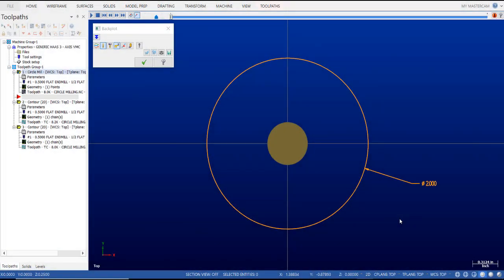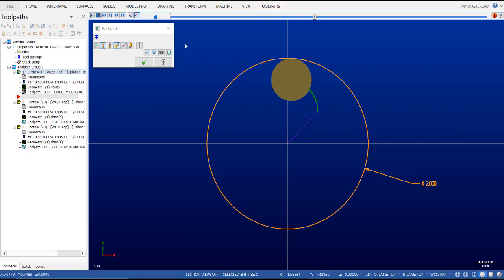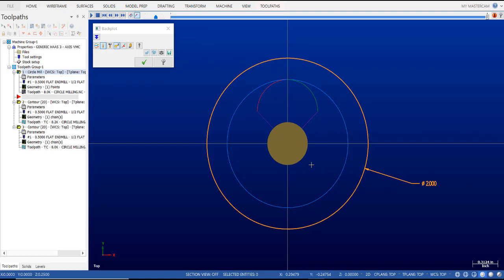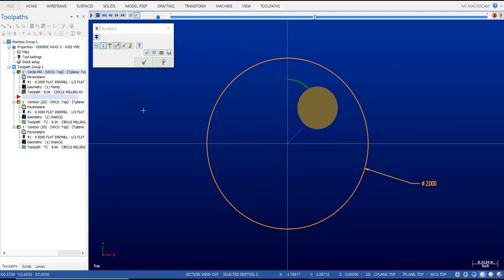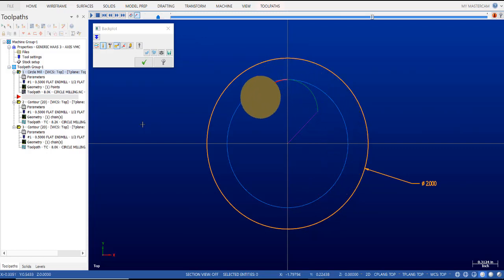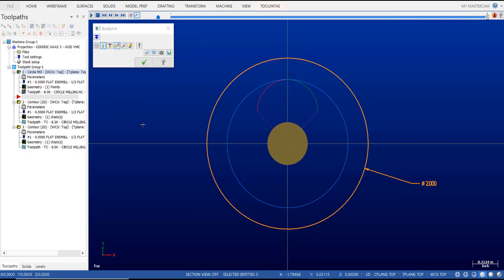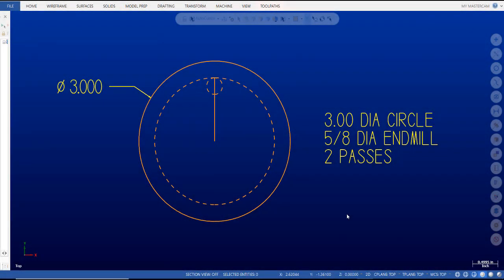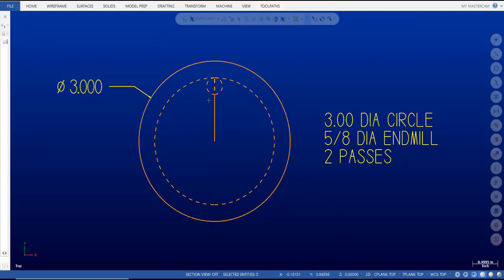How to Hand write a Circle Milling Tool Path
Learn how to hand write a circle milling program for a 3-axis CNC mill.